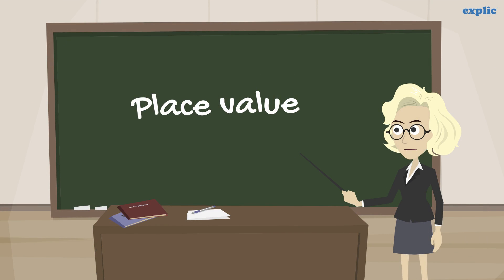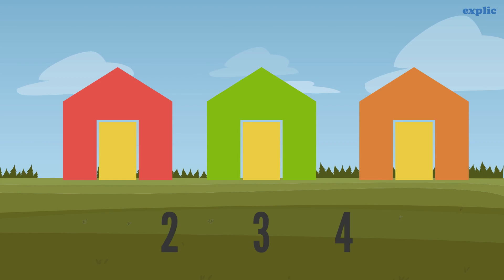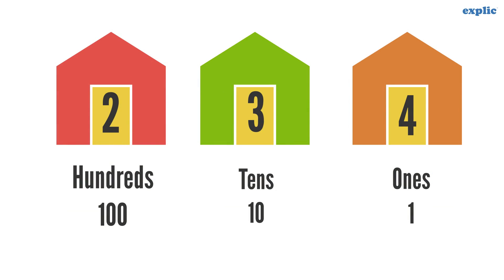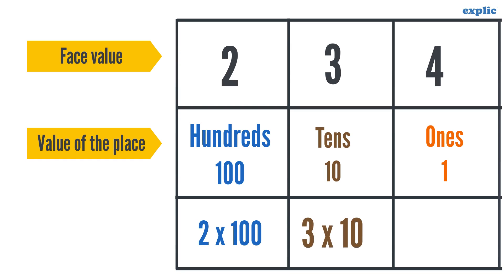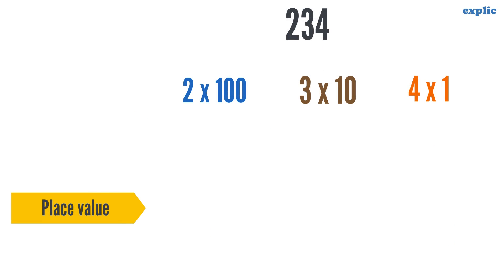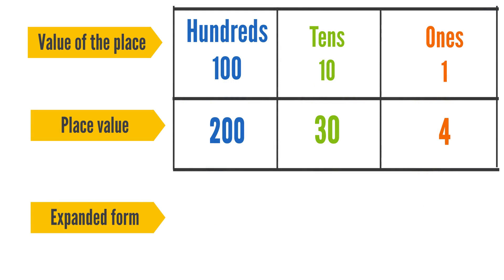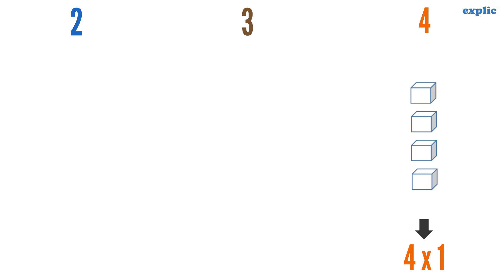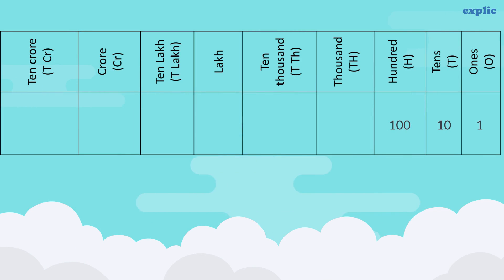Place value (Class 5 and Class 6 CBSE)